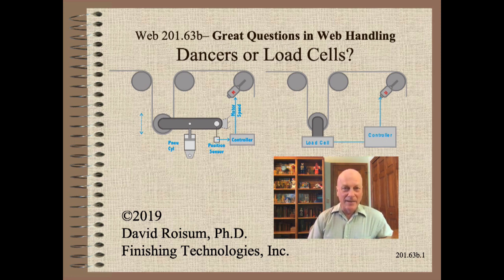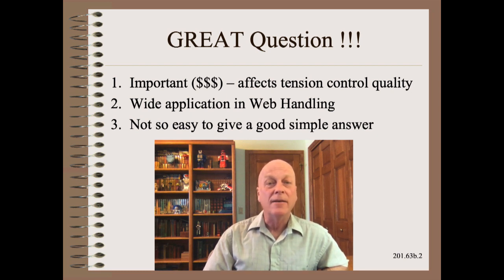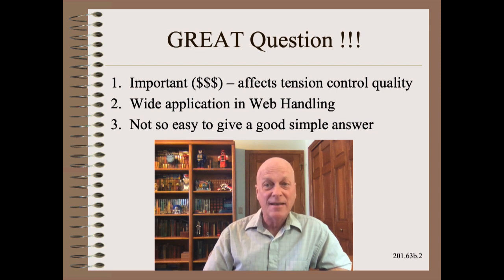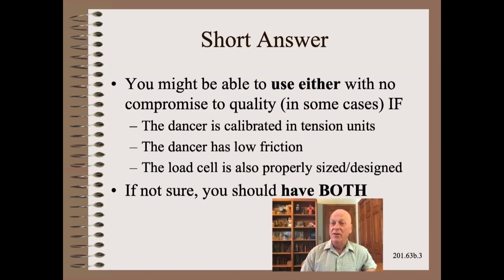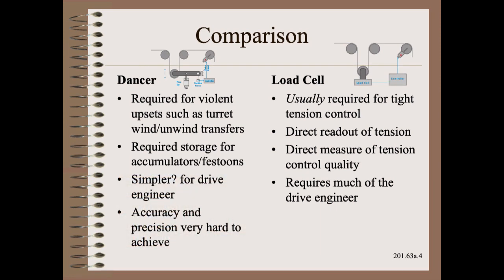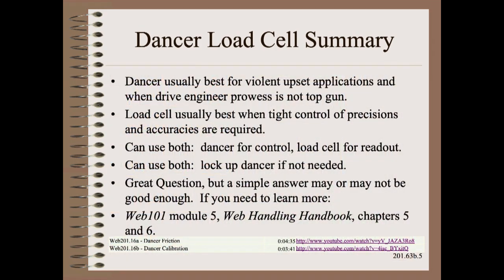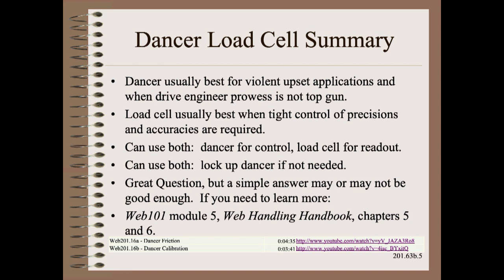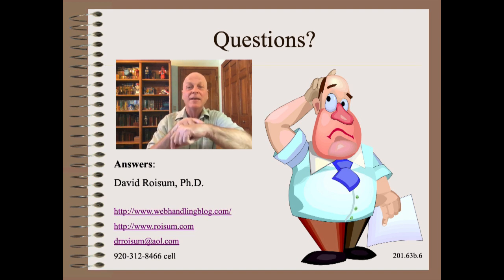Web20163b - Question - Dancers or Load Cells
There is a perennial debate on which is better for control; dancers or load cells.  While dancers are required for certain applications with violent tension upsets, such as turret wind/unwind transfers, load cells tend to be more precise.  However, this debate is often silly because you can have both for very little extra cost while preserving the greatest utility for the process engineer and greatest flexibility for the drive engineer.